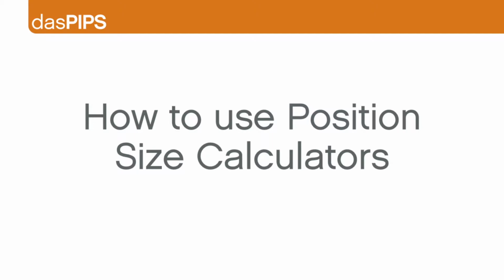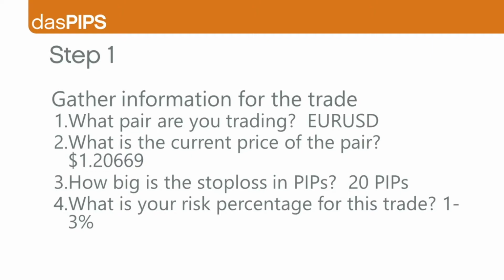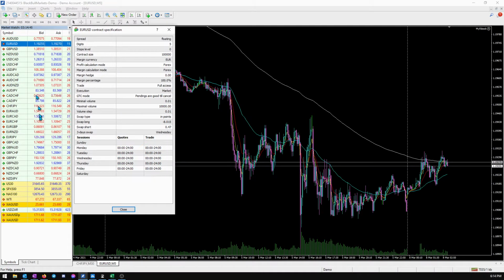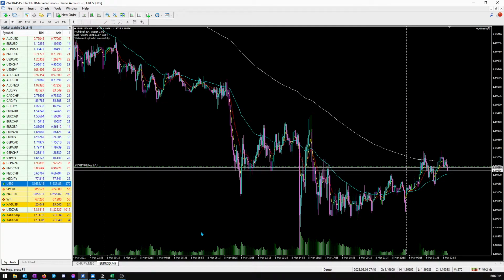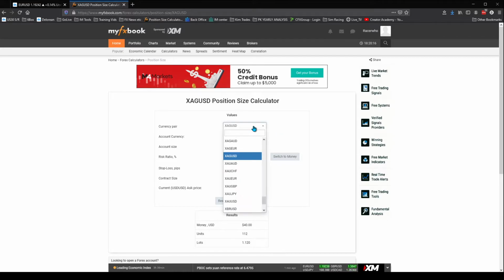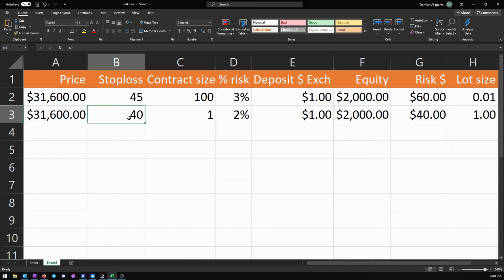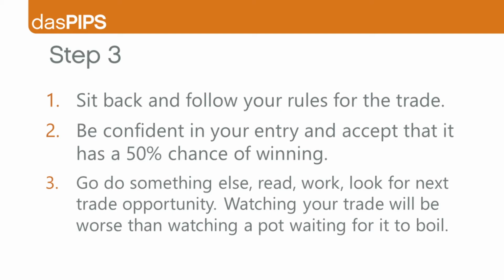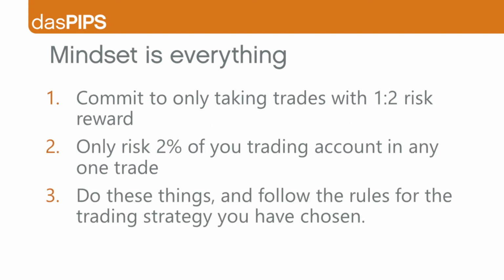Managing risk with correct lot size - how to use a position size calculator pip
How to manage your risk with correct lot size using FREE ONLINE POSITION SIZE CALCULATORS. Managing risk by sizing your position is key to preservation of your capital, in this video we will show you how to calculate it.

We cover risk management and some mindset as well!!!

Links

Excel sheet for Indices position size